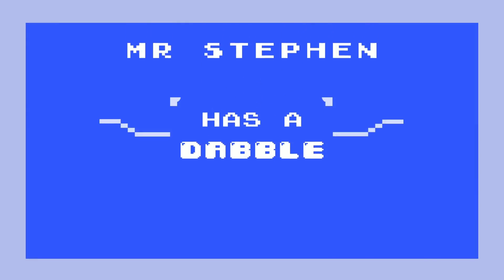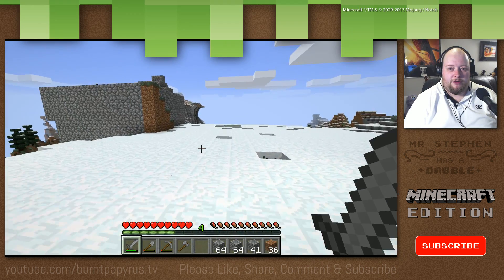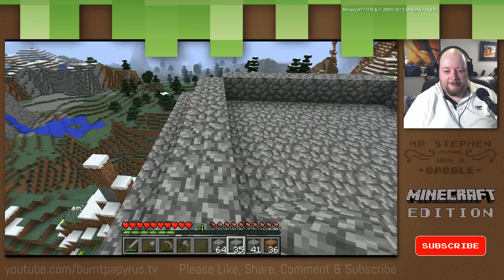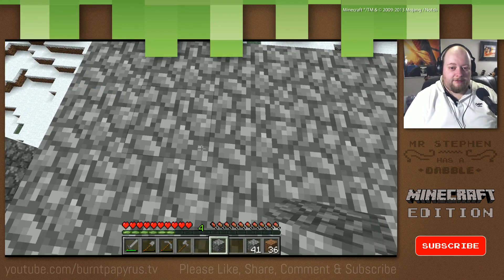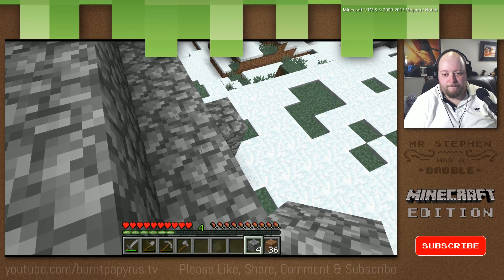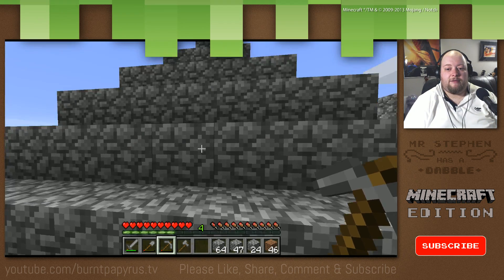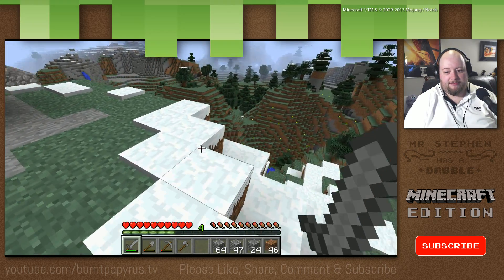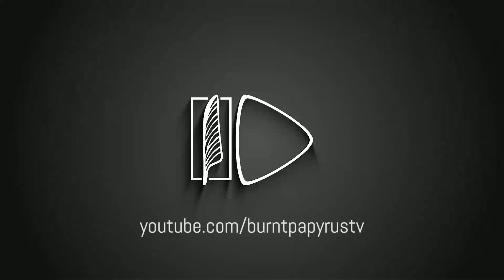Let's Play Minecraft 21 - Mr Stephen Has A Dabble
JOIN MAJIKEL FOR HIS CHARITYWORLD RECORD ATTEMPT, OCTOBER 10th AT 9:00 AM (english time)

GNU Terry Pratchett